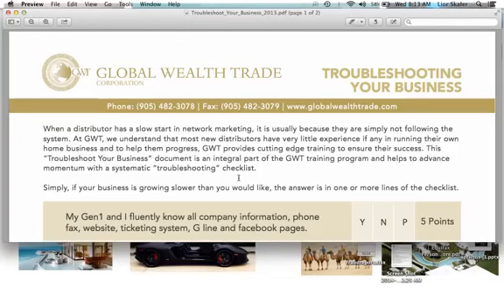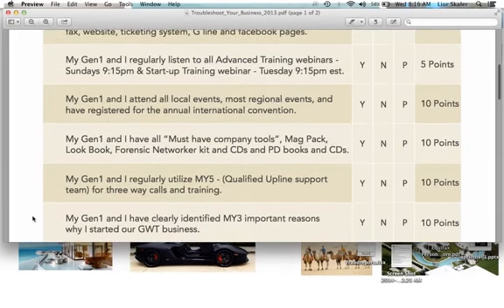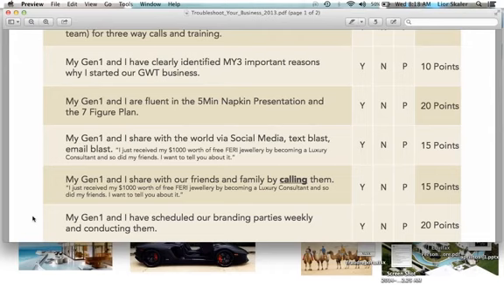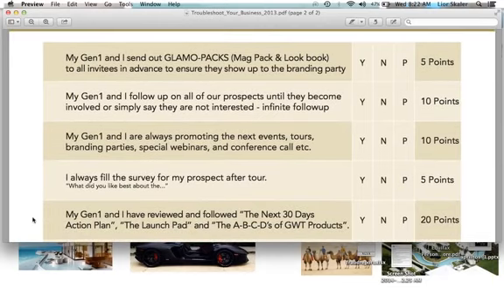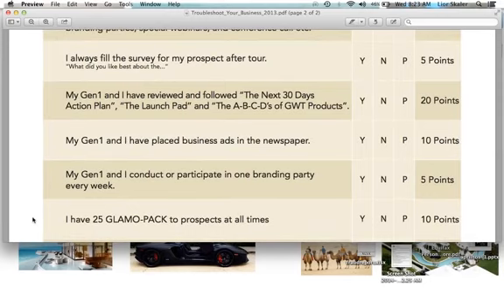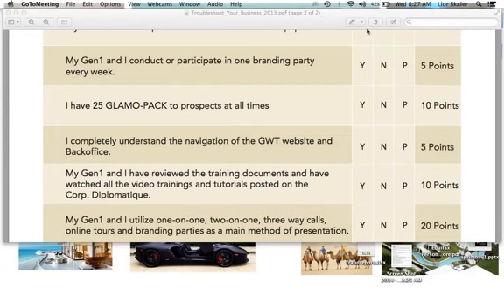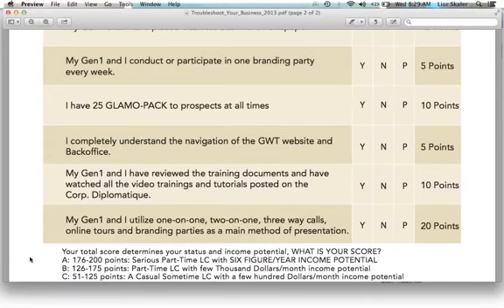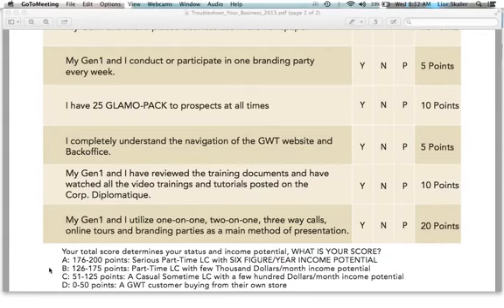Troubleshoot Your Business Lior Skaler (FERIworld)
IS IT TIME FOR A CHANGE?
This is the chance you've been waiting for.
PREMIER direct sales company GWT - The World's Exclusive Luxury Designer House has launched a
$$$ MEGA TRADE UP PROMOTION $$$ and you can recoup up to 1000$ of your previous investment.

$$$ MEGA TRADE UP PROMOTION $$$
ENTREPRENEURS worldwide wanted!
FERI FASHION HOUSE - THE WORLD´S EXCLUSIVE LUXURY DESIGNER and
MLM´S PREMIER COMPANY GLOBAL WEALTH TRADE has just launched their brandnew
 $$$ MEGA TRADE UP PROMOTION $$$ which enables you to recoup your previous Business Investment
immediately and restart your MLM CAREER.